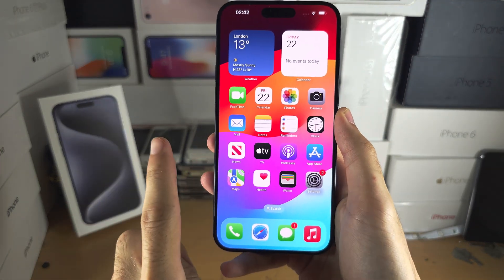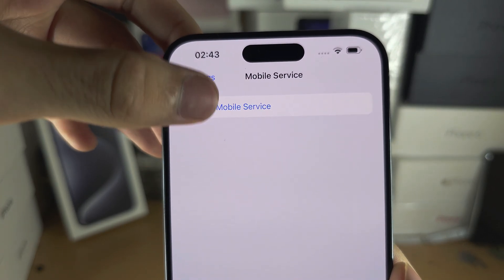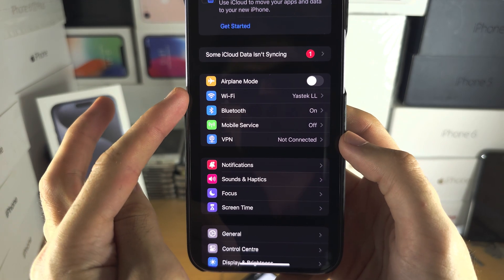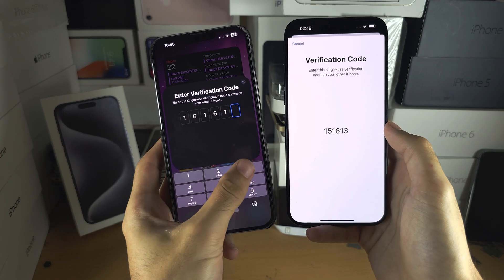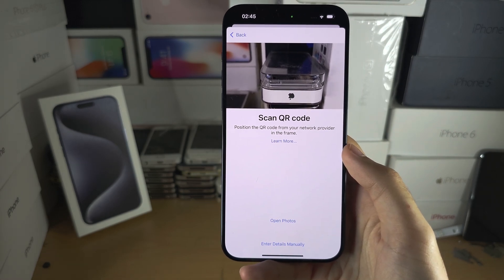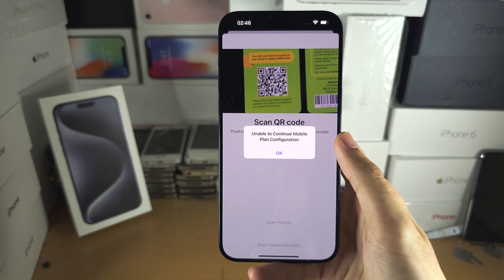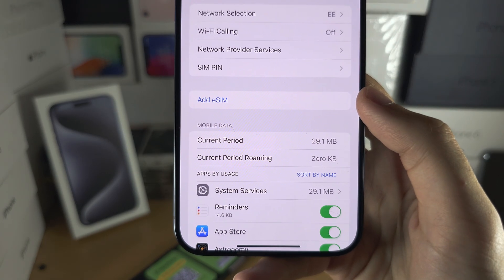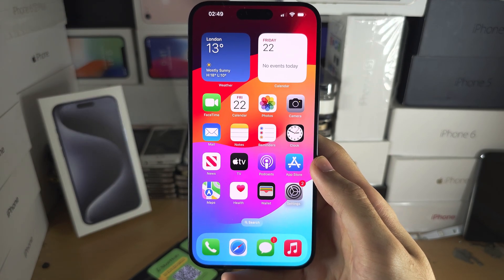How To Activate eSIM in iPhone 15 Pro Max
Learn how to activate eSIM in iPhone 15 Pro Max. As the iPhone 15 Pro Max does not have a SIM card slot in the USA, you must setup and activate an eSIM card in iPhone 15 Pro Max, to use cellular service.